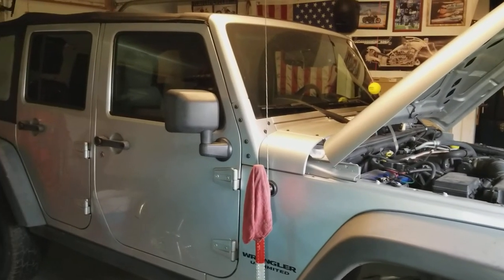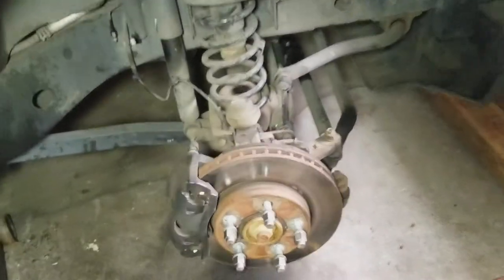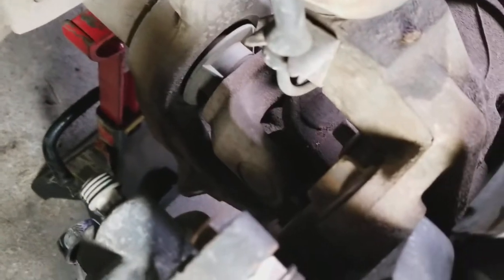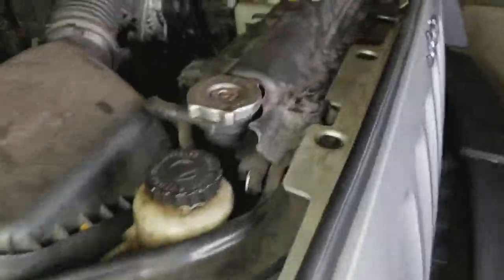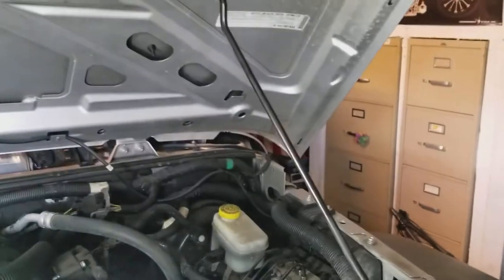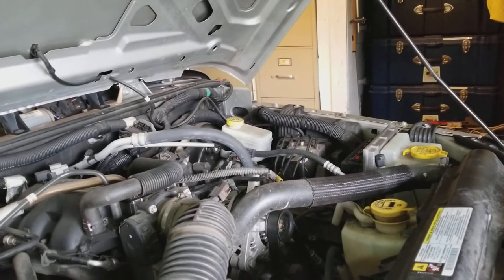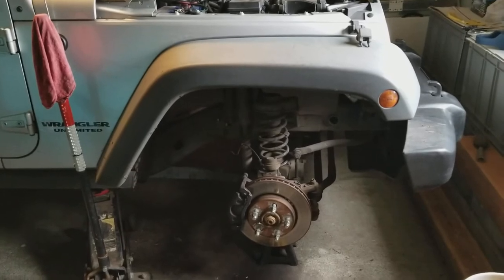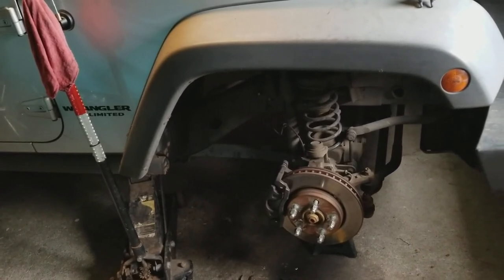07 and Up Jeep Brake Failure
Please comment if you feel this should be a recall as well  For all jeeps